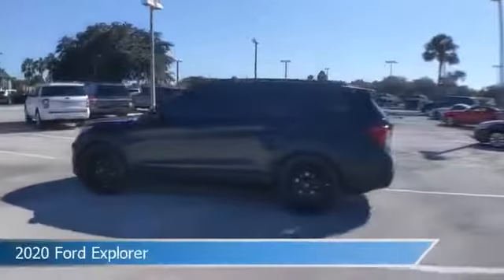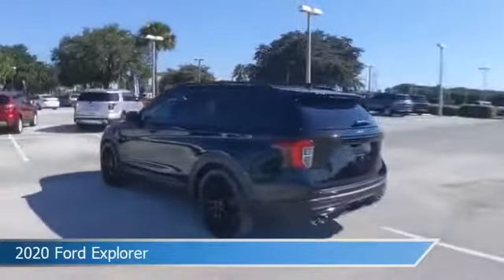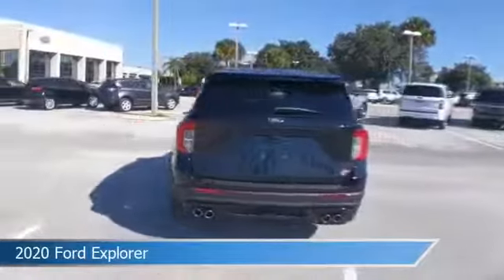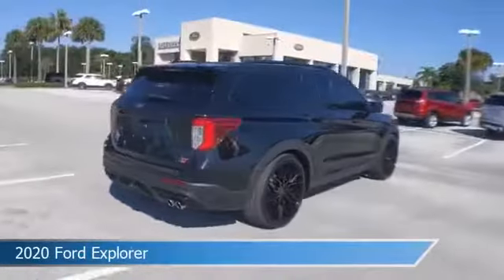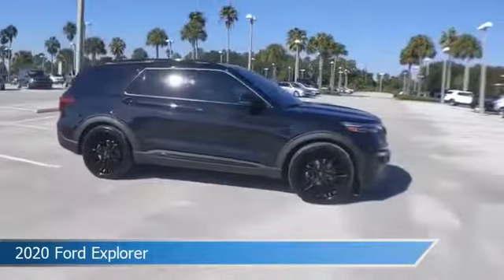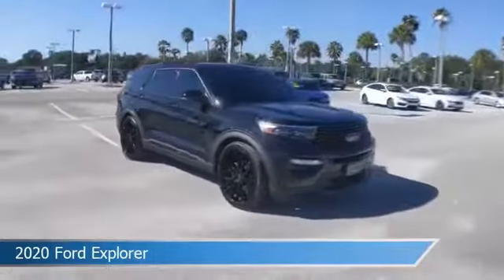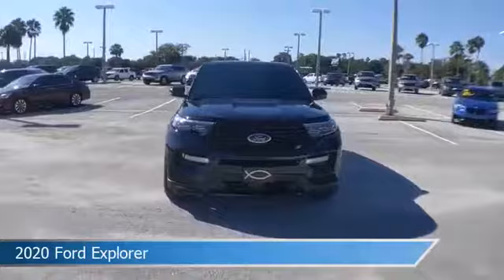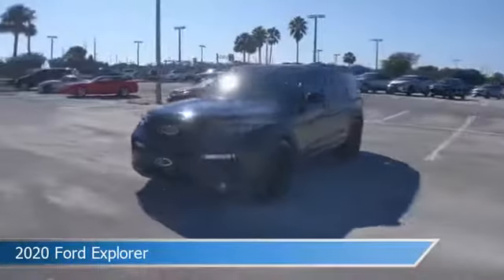2020 Ford Explorer SP306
2020 Ford Explorer SP306